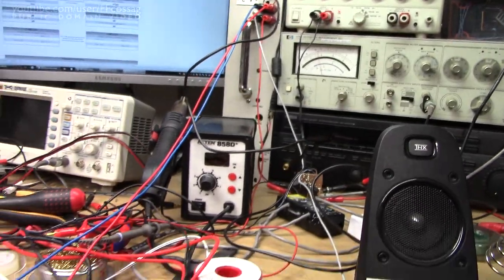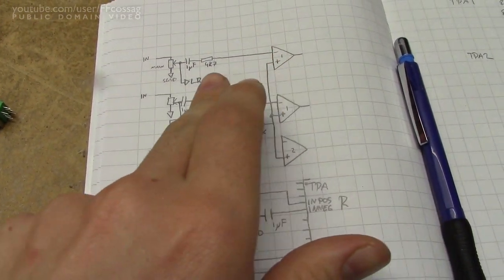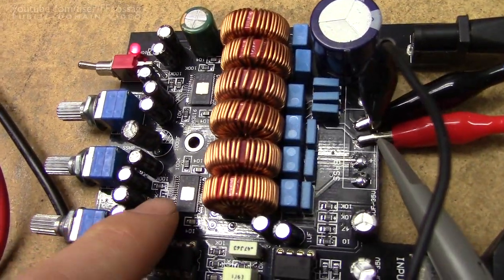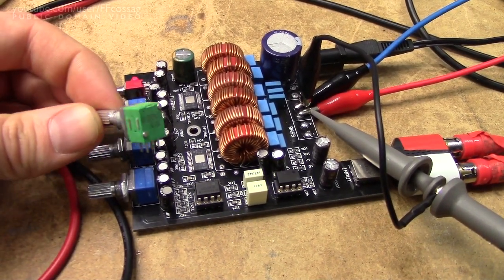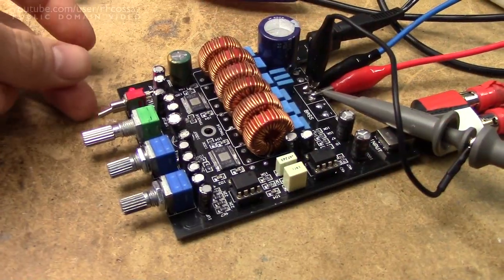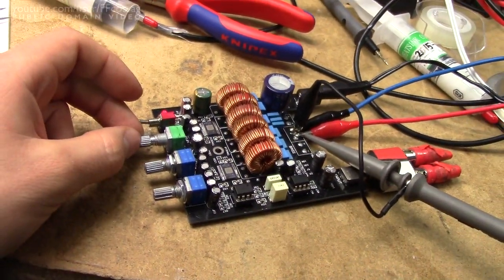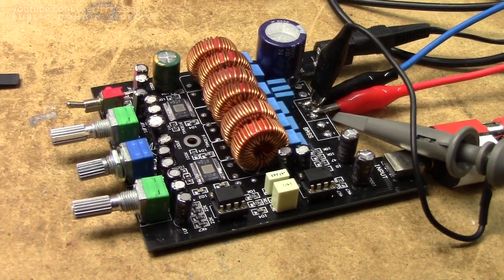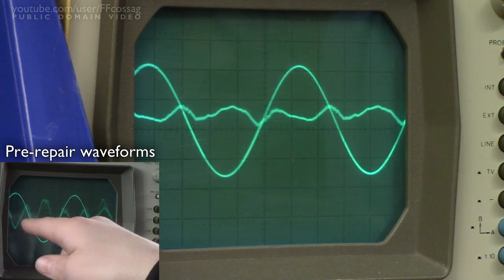Dual TPA3116 board: Fixing the AWFUL noise floor.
This amplifier board suffers from very poor distortion and noise performance out-of-the-box. In this video I explore solutions and remedy the design issues present on the board.

In a nutshell, if you want to fix one of these boards, this is what to do:

1. Swap the two gain resistors (39K and 100K, under the heatsink) of ONE of the TPA3116 chips.
2. Bridge the 10K resistor by pin 16 of the left TPA3116 with a jumper.

(This fixes the "screechy" noise caused by both TPA3116 chips trying to drive the sync input of the other.)

3. Replace the main volume and LR volume potentiometers with lower value ones (10K used in this video)

(This fixes the noise that gets worse when the potentiometers are set to the 12 o' clock position)

These two fixes combined lower the worst-case noise floor by over 10 dB, with gains of almost 20 dB under certain circumstances, which is extremely noticeable.